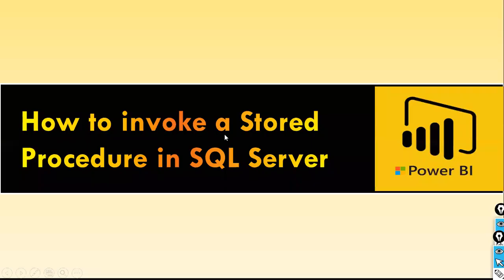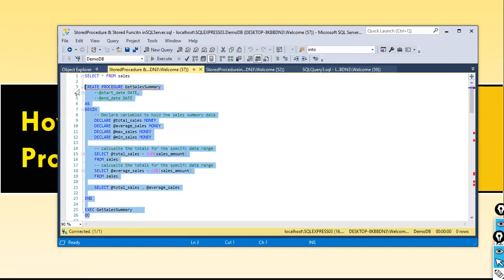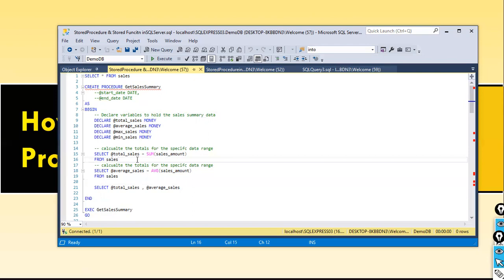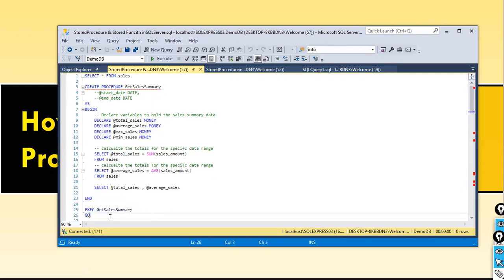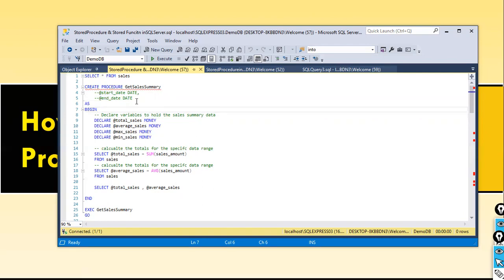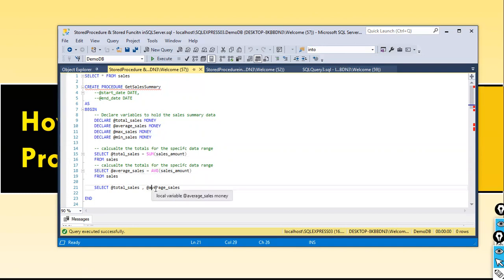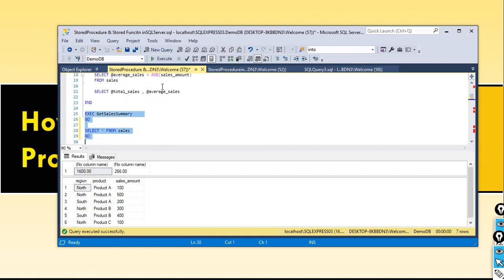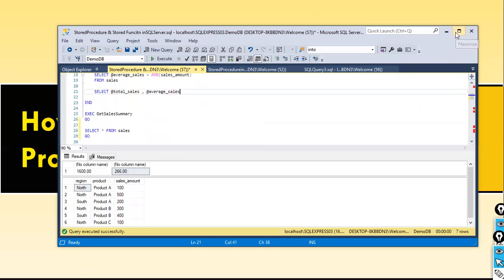How to invoke a Stored Procedure in SQL Server